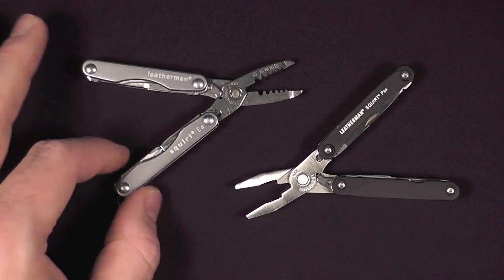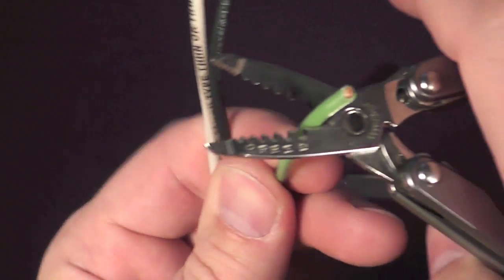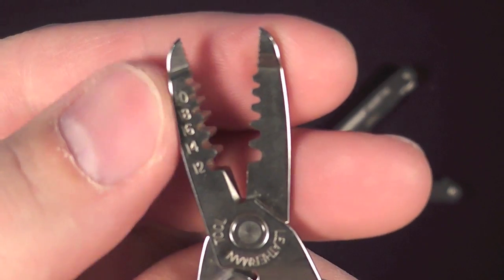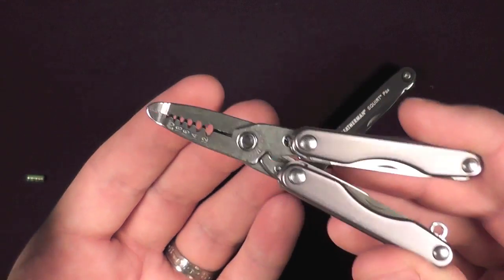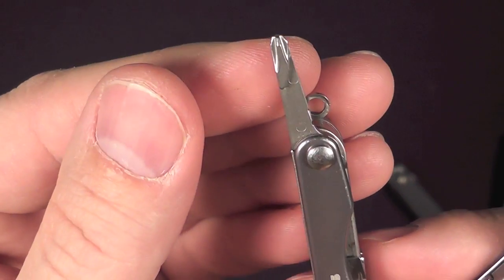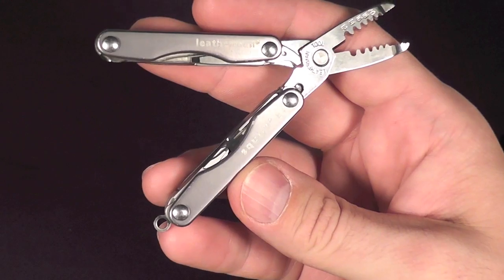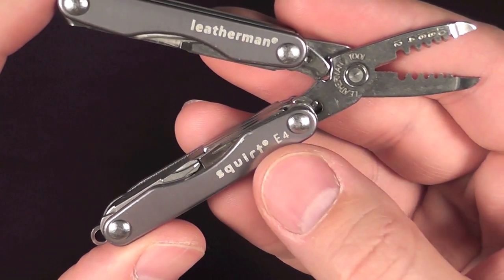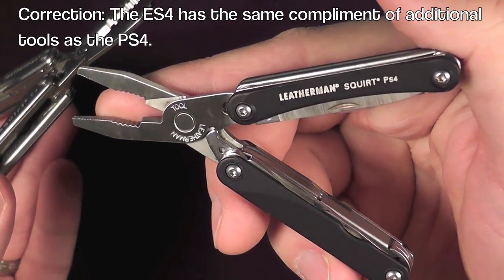Leatherman Squirt E4 & ES4: Shockingly Convenient!